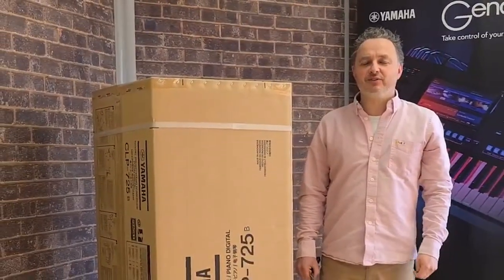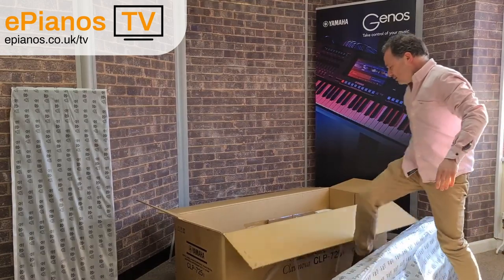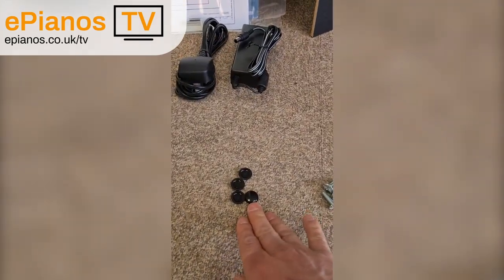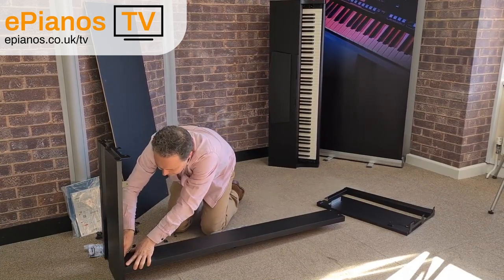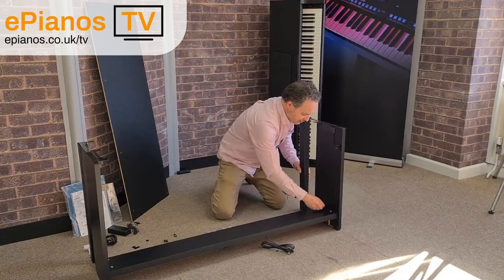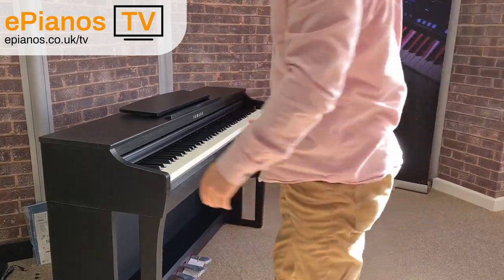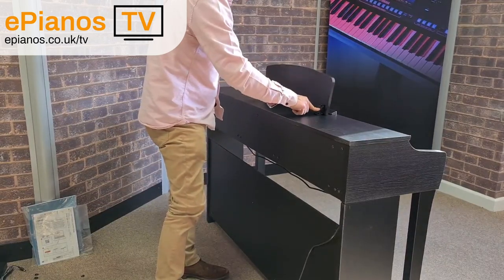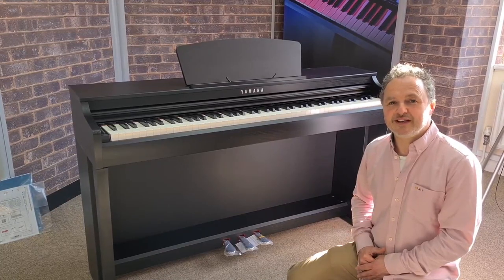How to build a Yamaha CLP725 + Unboxing